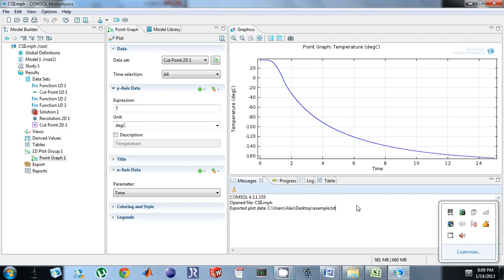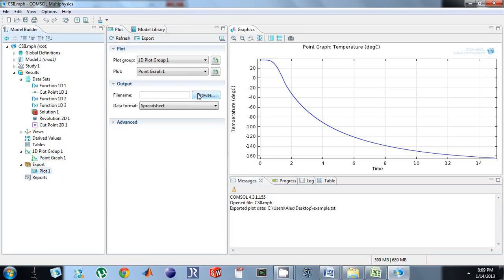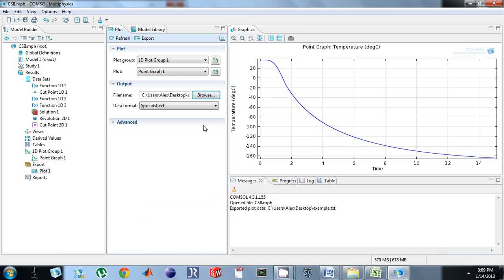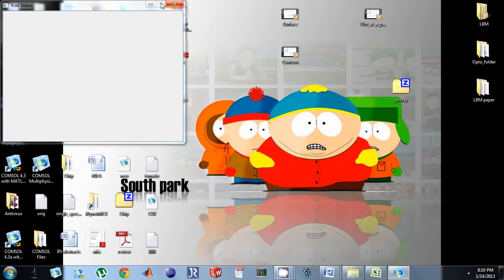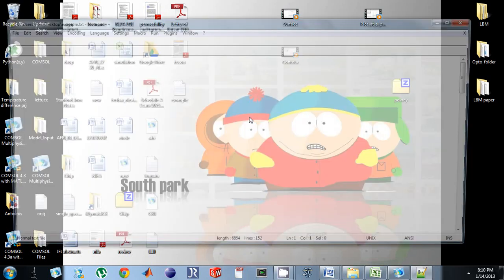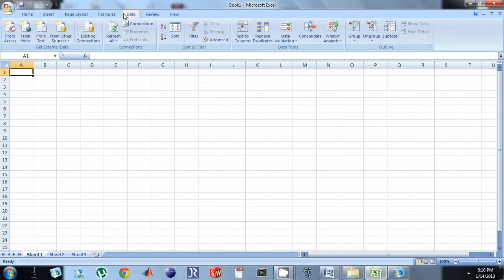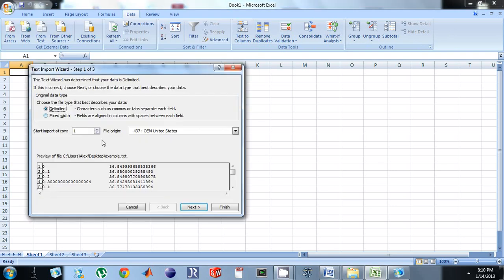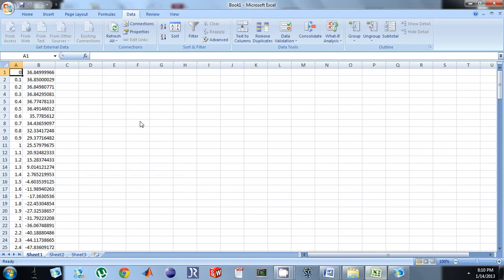From Comsol to Excel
This movie describes how export data from COMSOL 4.3 and import into EXCEL